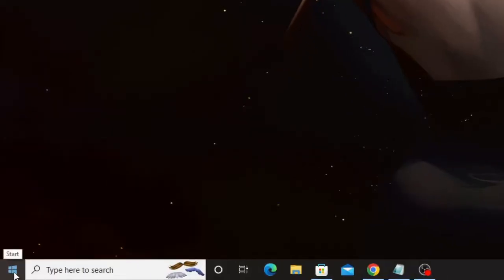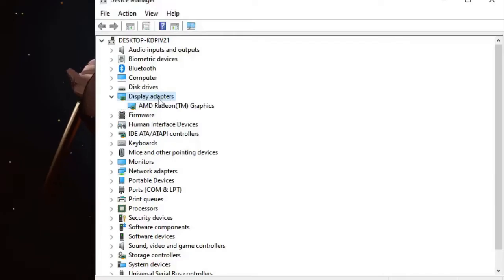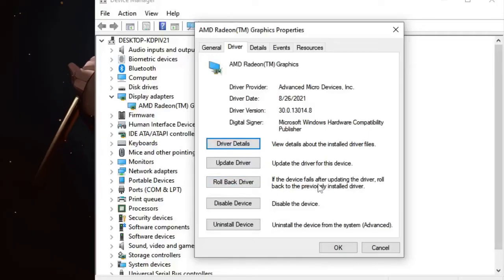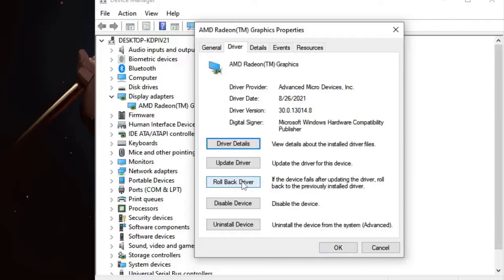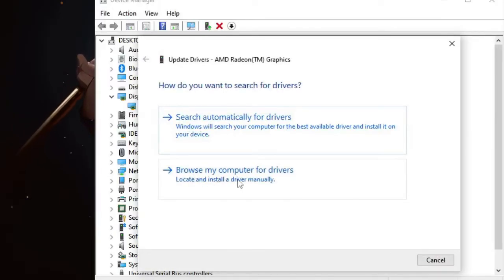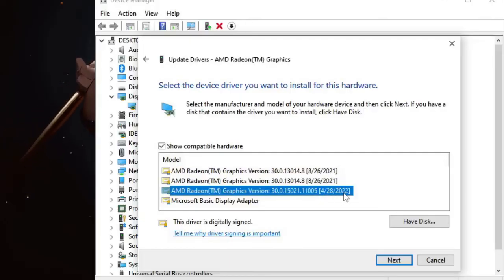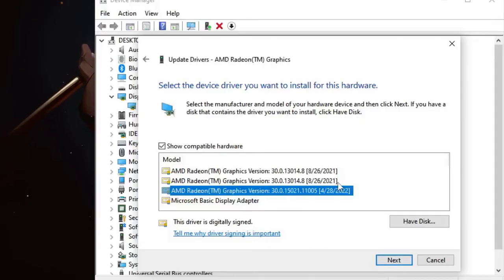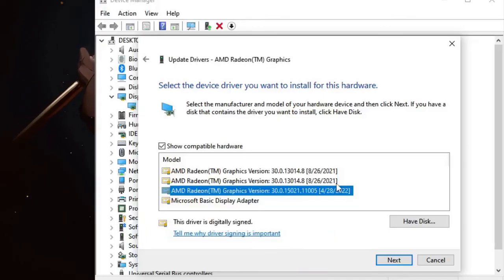How to Roll Back AMD Graphic Drivers to Older Version - (2023 Updated)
In this video, I will explain how to download and install an old AMD driver for your graphics card. There are many reasons why you might want to download a previous AMD graphics card driver. It might be that you are having issues with the latest AMD Radeon driver, or the operating system you are using does not support the latest driver. Whatever the issue, luckily the AMD website has an archive of all the older AMD drivers that we can download and install.

☑ Watched the video!
☐ Liked?

How do I change my AMD driver version?
How do I roll back my GPU drivers?
How do I wipe my AMD drivers?
How do I uninstall AMD update?
how to roll back amd drivers reddit
amd drivers download
how to roll back amd adrenalin
can't roll back amd driver
how to install older amd drivers
amd previous drivers
amd support
amd radeon software
how to download older amd drivers
how to roll back amd graphics drivers
how to roll back amd gpu drivers
how to roll back amd drivers windows 10
how to roll back amd drivers windows 11